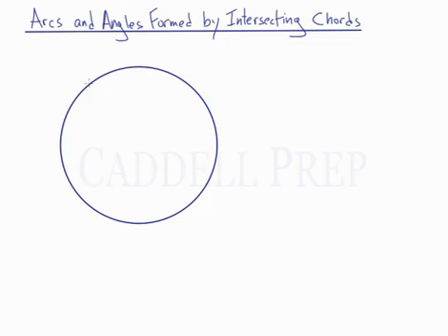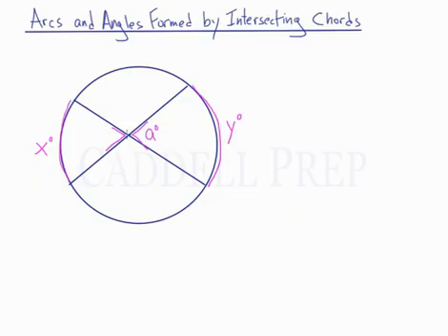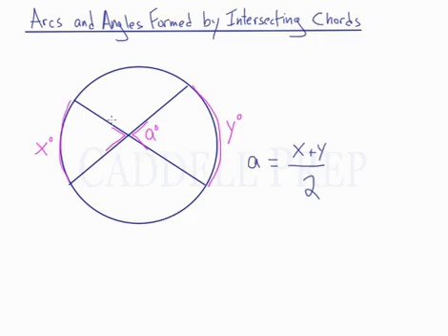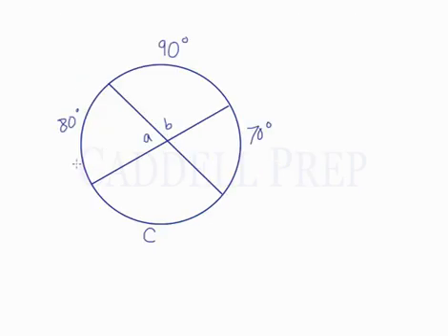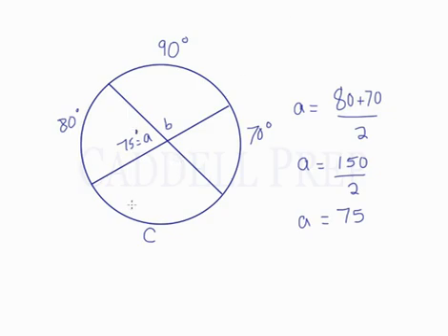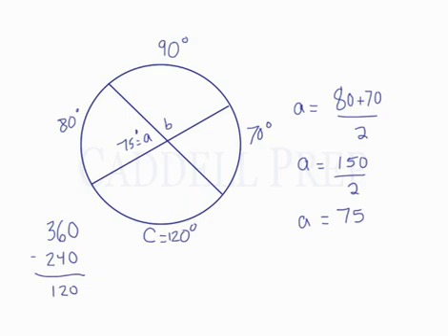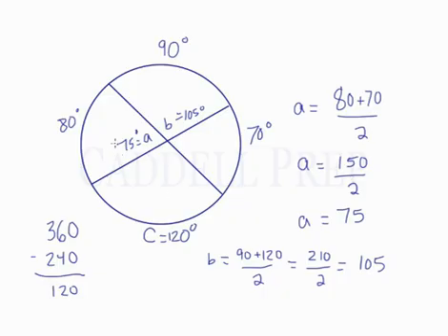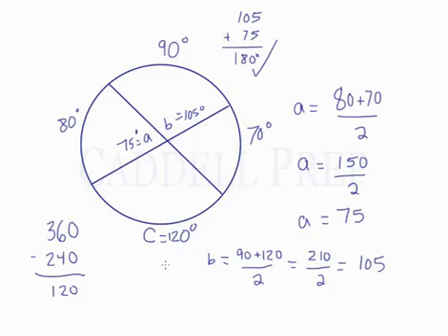Arcs & Angles Formed by Intersecting Chords